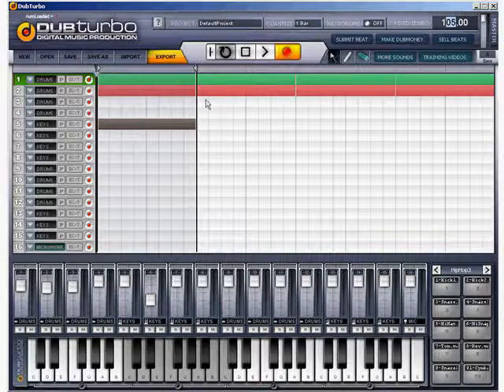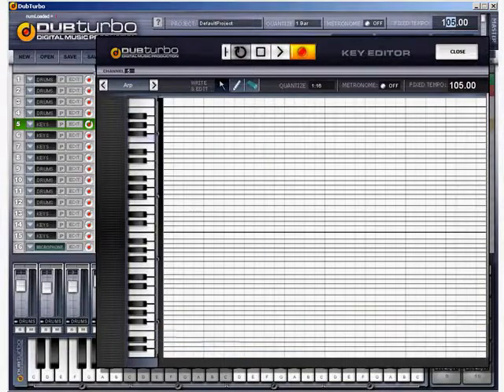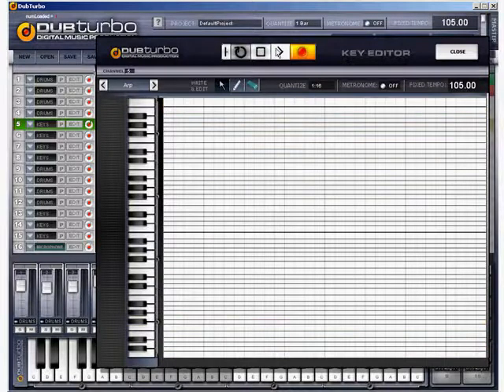Beat making tutorial #2 DubTurbo